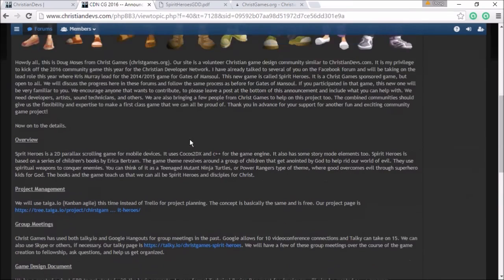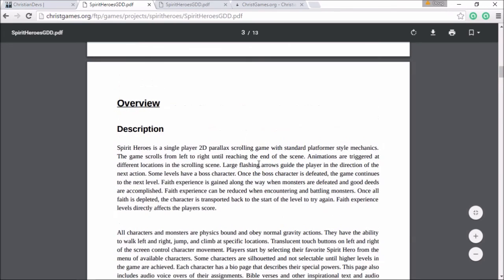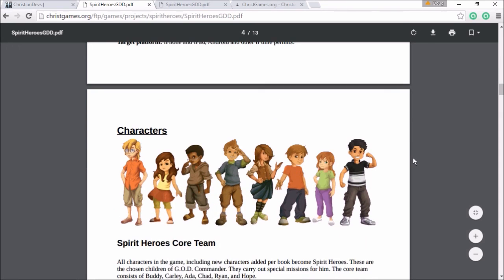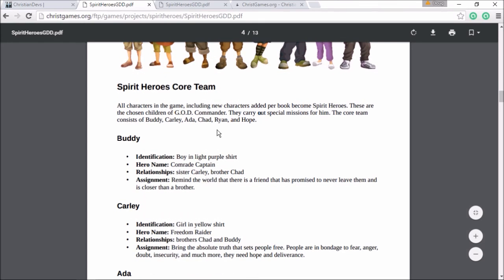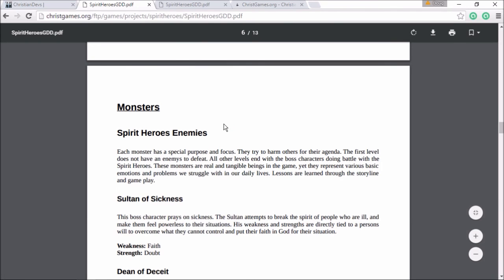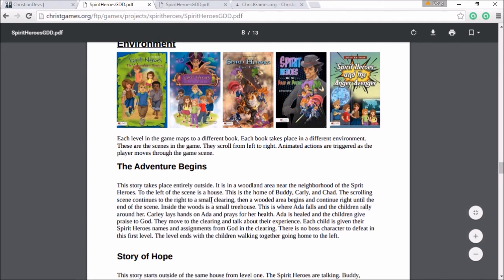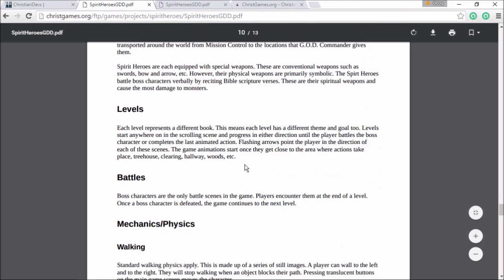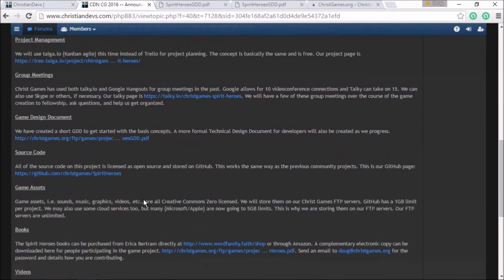Making A Video Game - Spirit Heroes #8 - Game Design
This is the eight video of the series. In this video, we review the Game Design Document Spirit Heroes is an open sourced game created entirely by volunteers. It is based on a children's book series by Erica Bertram. If you would like to contribute, please contact Doug Moses at . We are looking for any help to get this project completed.